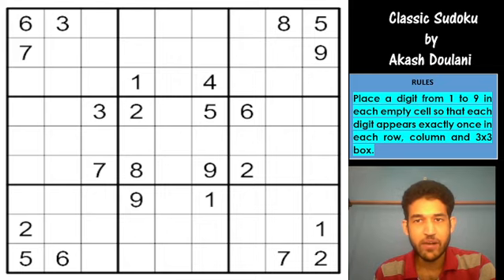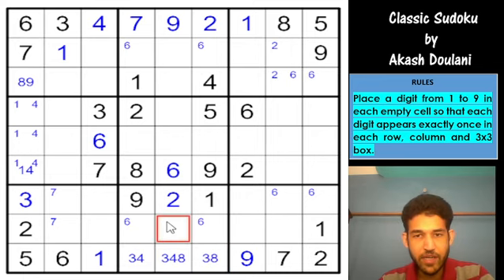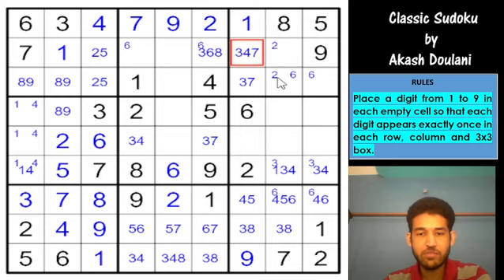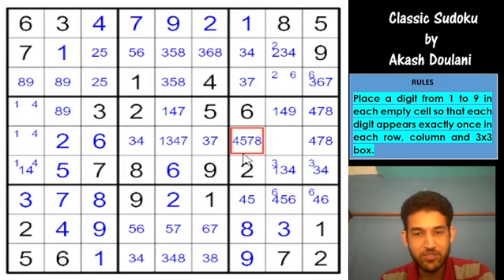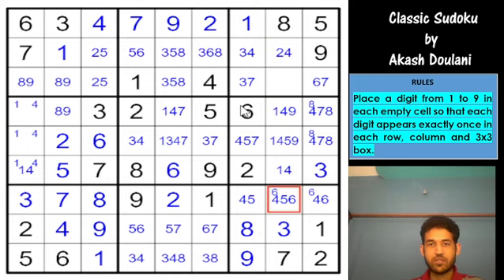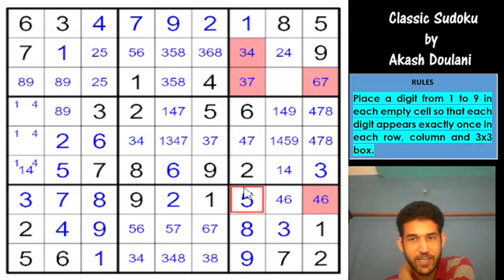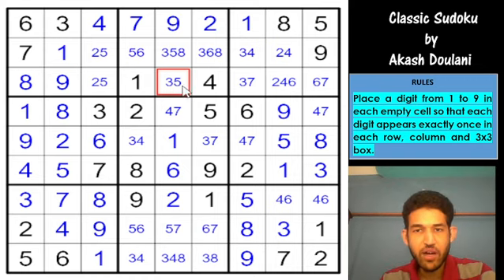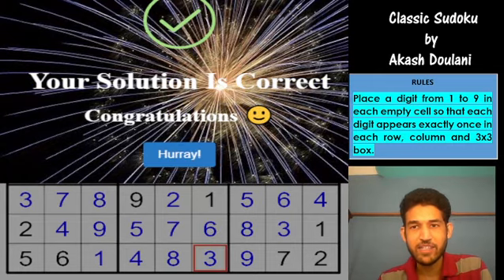A fiddly Classic from the 'World of Sudoku ' !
Classic sudoku by Akash Doulani rated tough by the author himself. Are you up for the challenge ? Check out the video for the incredible solve path :)